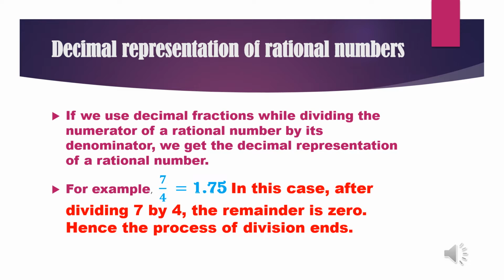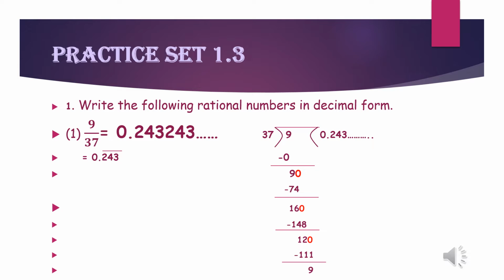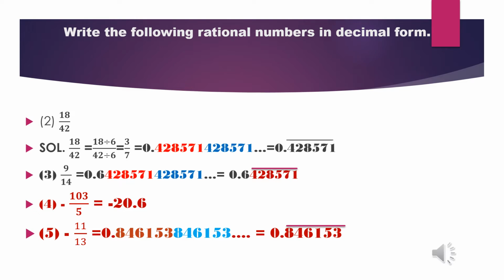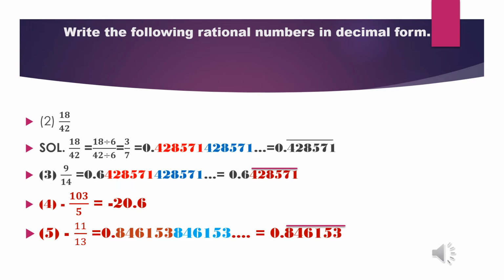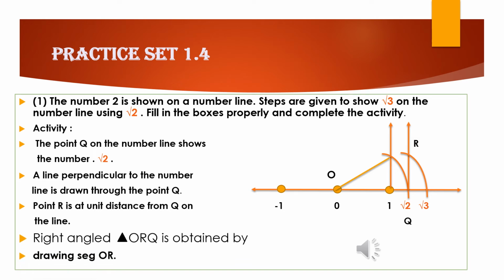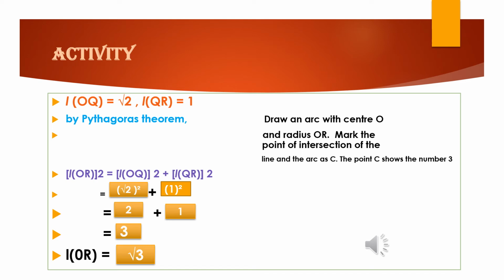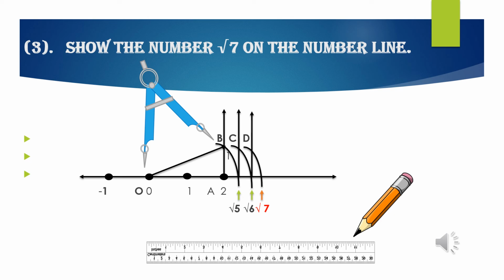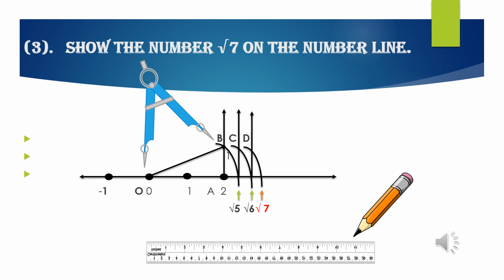STD VIII,MATHEMATICS, CHAPT. RATIONAL AND IRRATIONAL NUMBERS PRACTICE SET 1.3 AND1.4 BY AMIT YADAV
STANDARD 8th MATHEMATICS, RATIONAL AND IRRATIONAL NUMBERS REPRESENTING IRRATIONAL NUMBERS ON NUMBER LINE
MAHARSHTRA BOARD